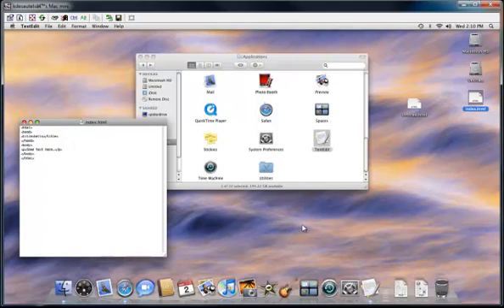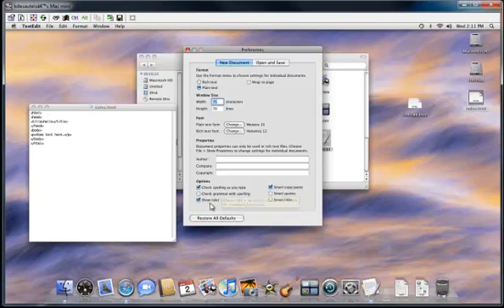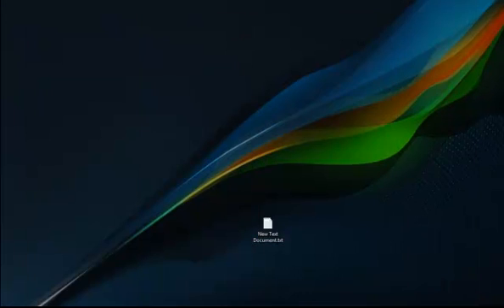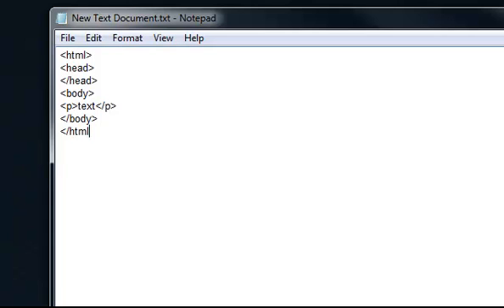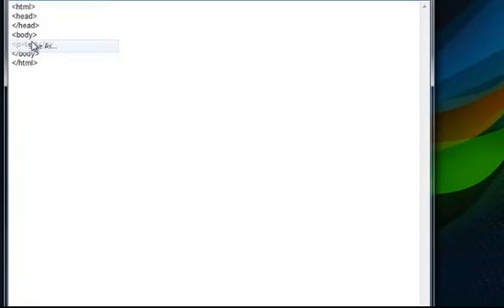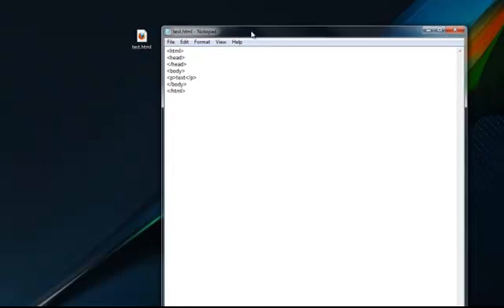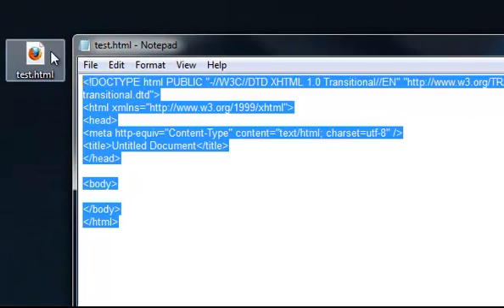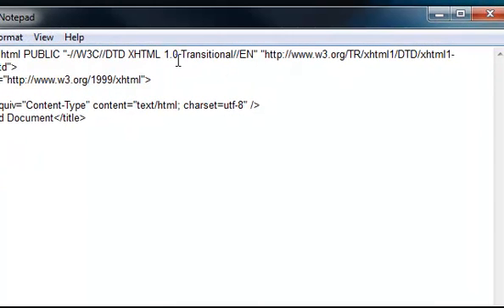basic page edits